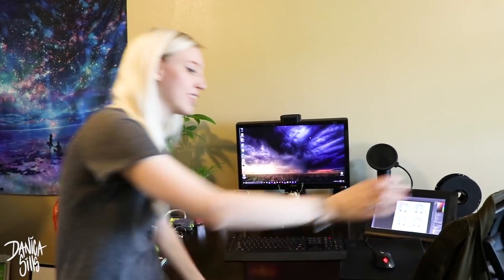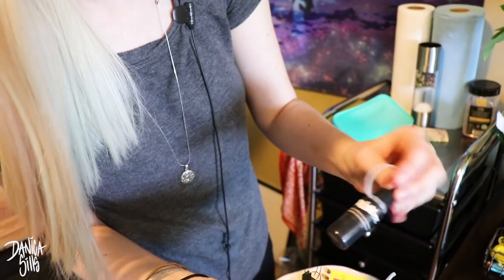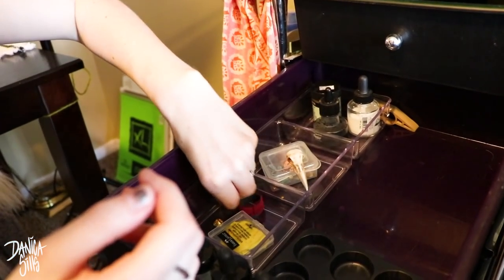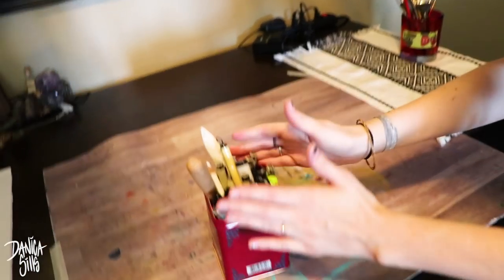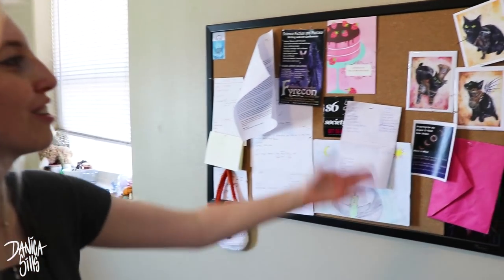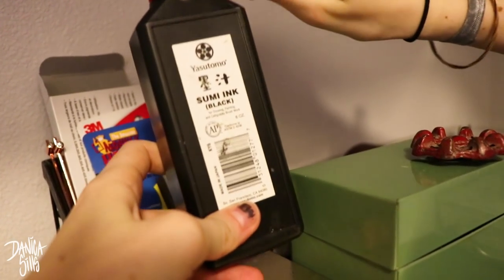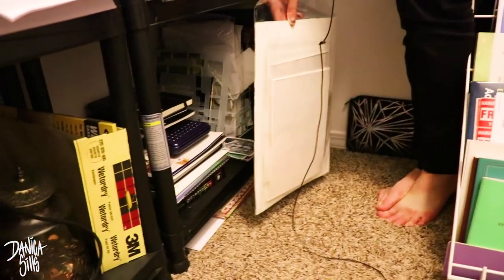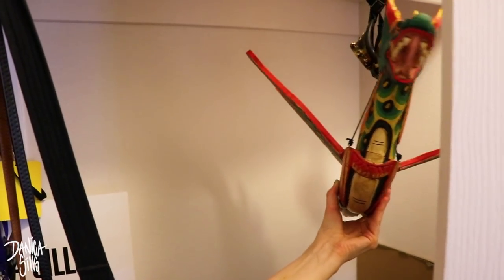Workspace Tour 2017 ♦ Art Room Walkthrough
♦ Digital Load-out ♦
Cintiq 13HD Pen Display:

Photoshop CC

Blue Yeti USB Microphone - Blackout Edition: